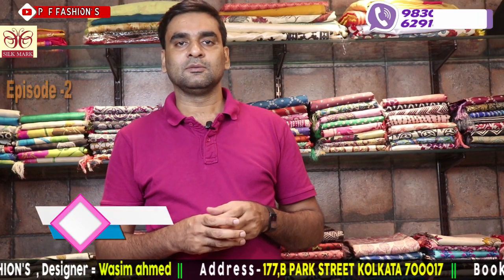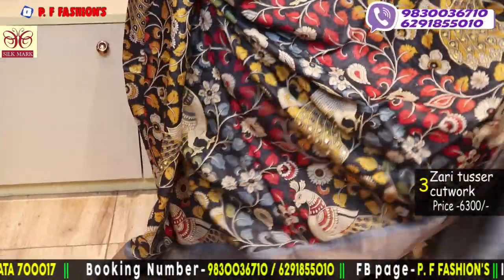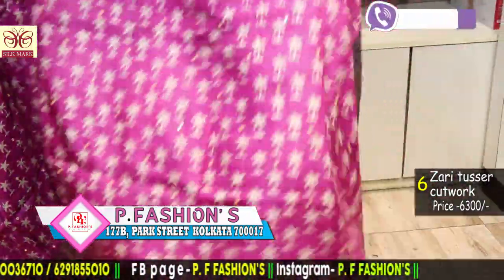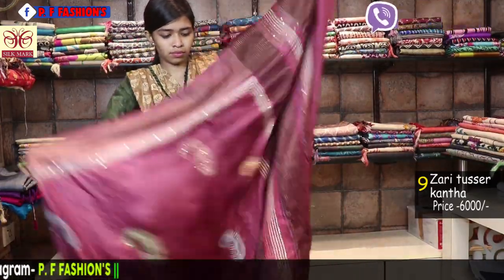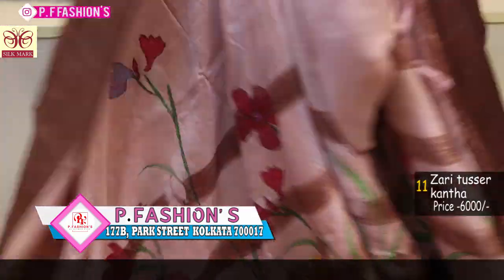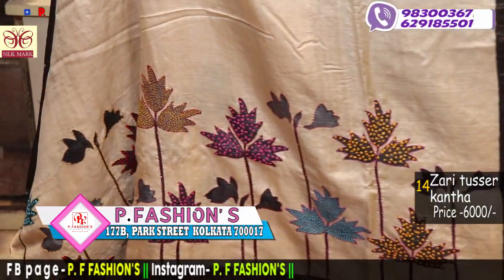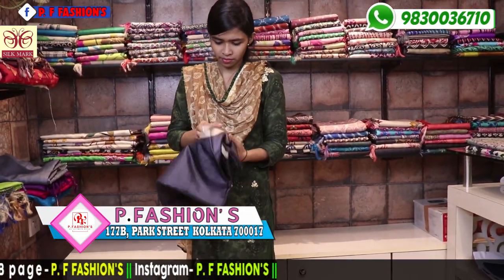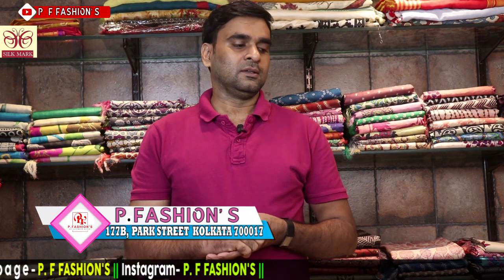P Fashion's || EP# 2 || Exclusive tusser cutwork and kantha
Name = P.  FASHION'S
Address= 177,B PARK STREET
KOLKATA 700017
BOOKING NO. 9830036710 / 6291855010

Episode 2
1to 8 zari tusser cutwork 6300
9 to  18 zari tusser kantha price 6000